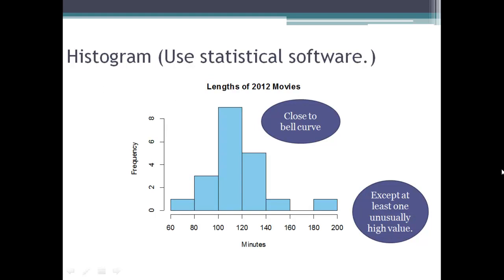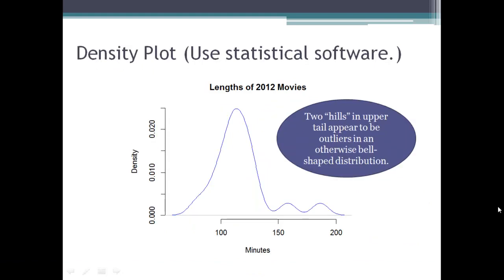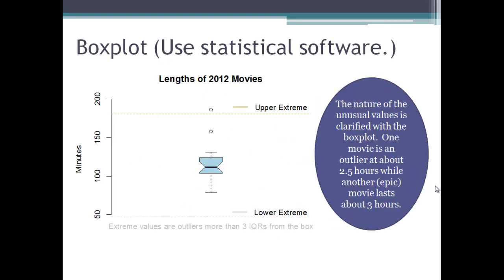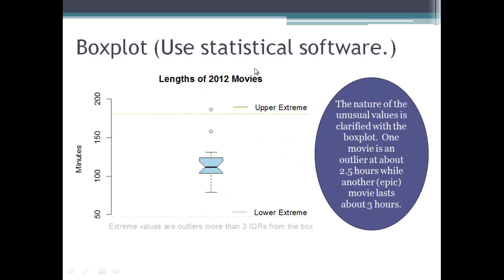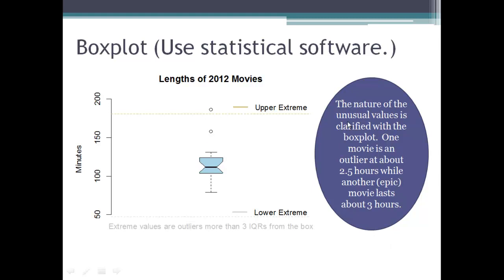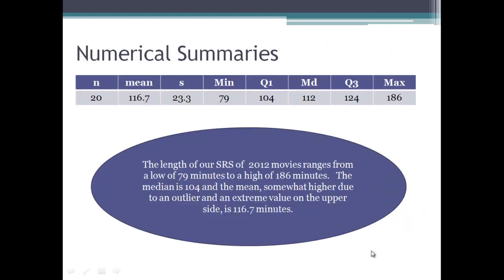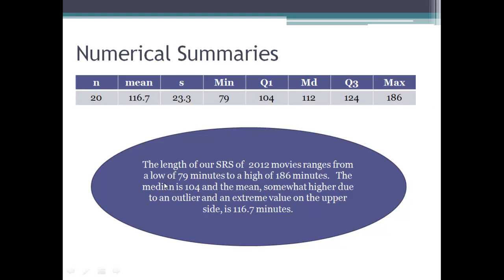Presentation of summary statistics for 1 quantitative variable